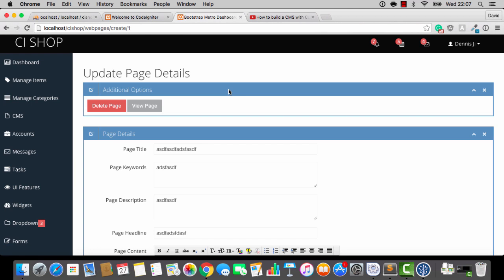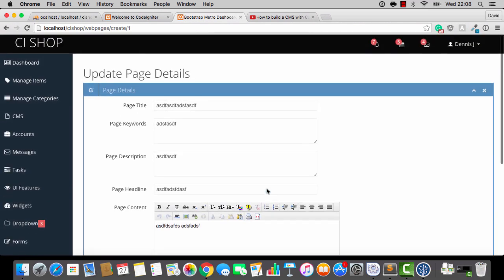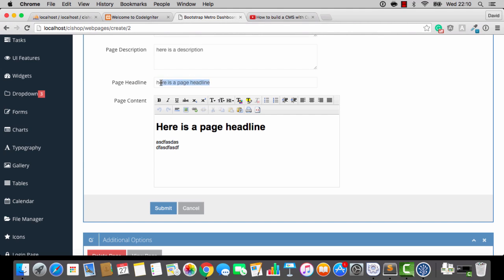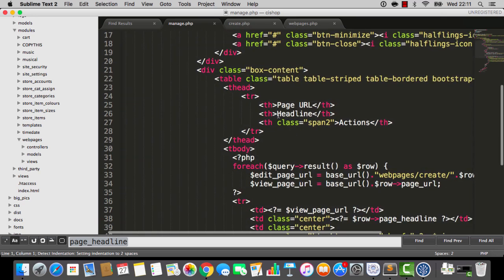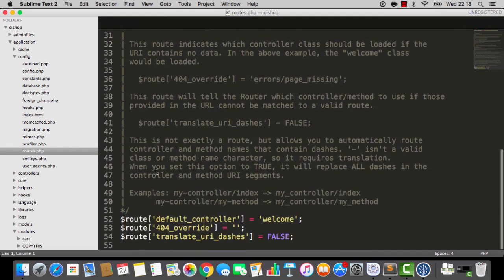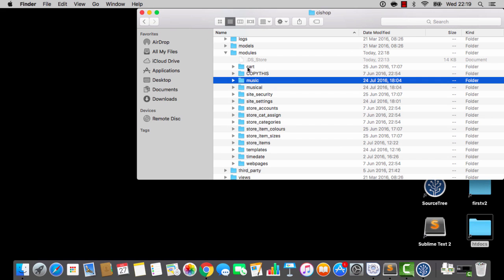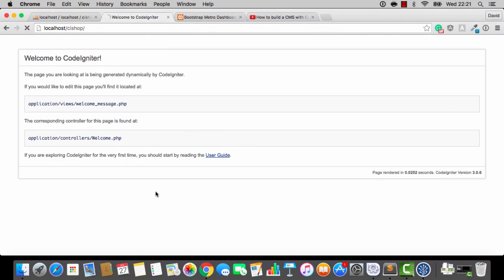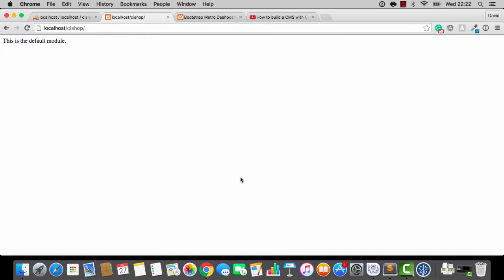Build an online shop with Codeigniter part 39 the CMS part 4